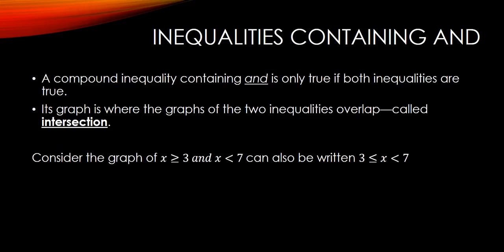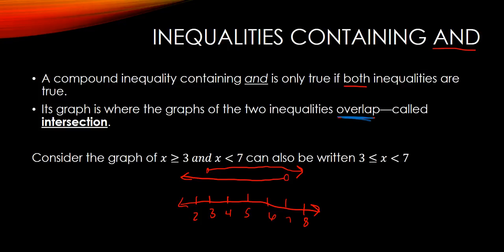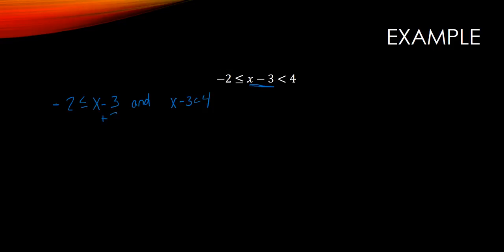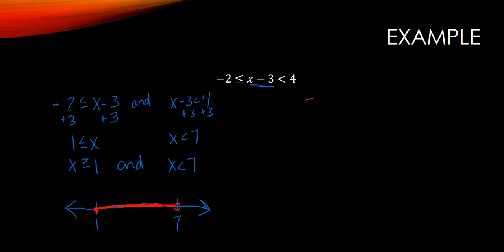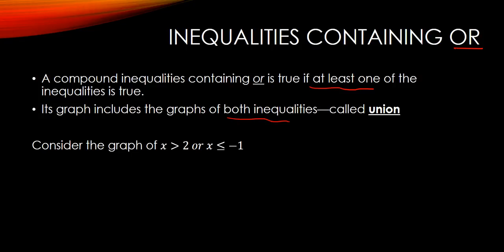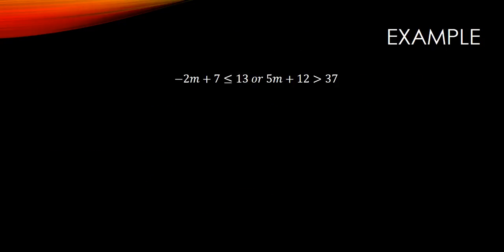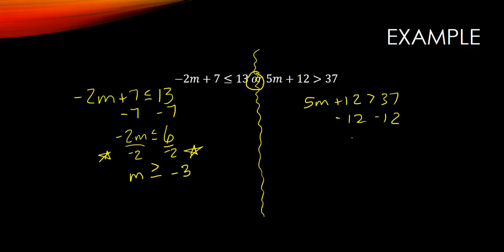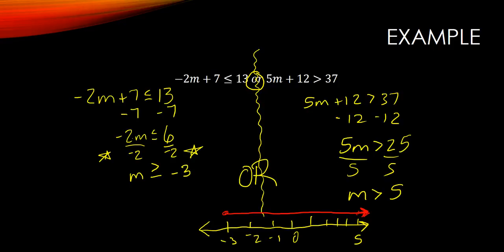5-4 Solving Compound Inequalities